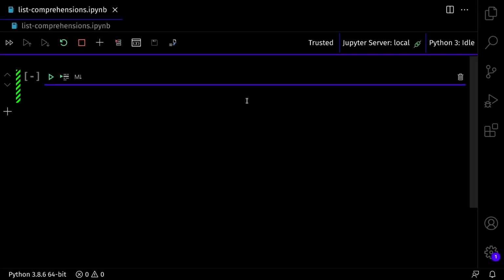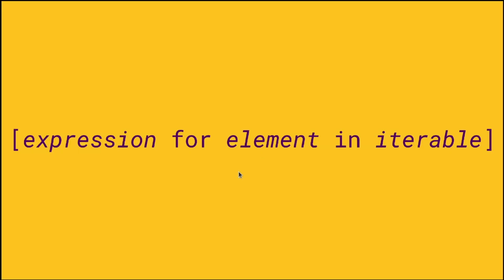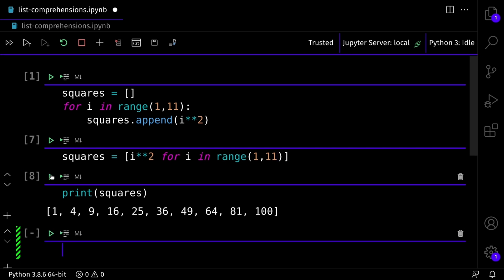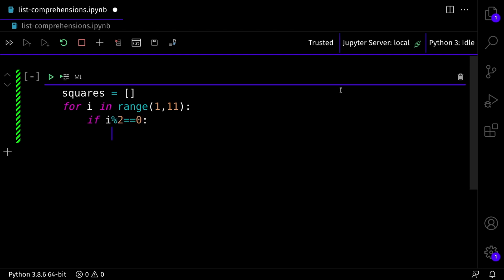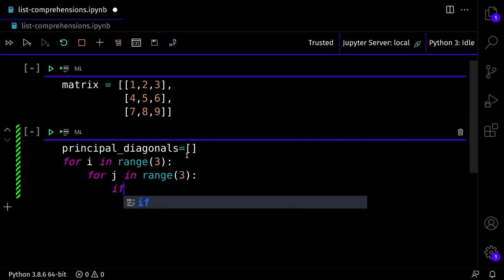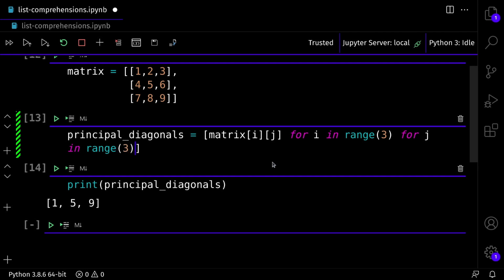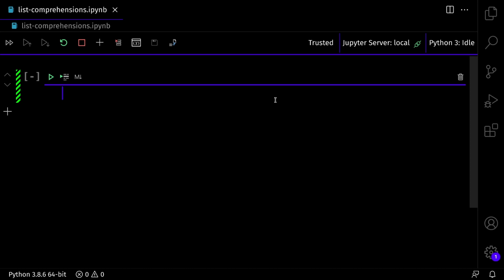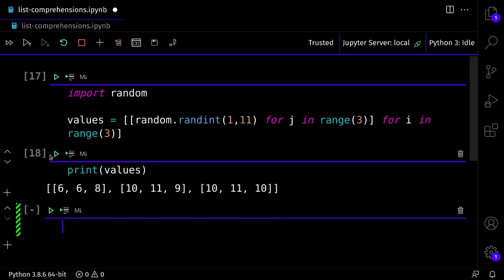Python | List Comprehensions